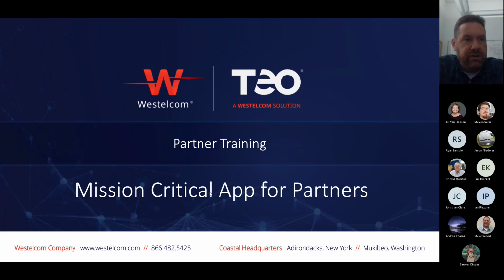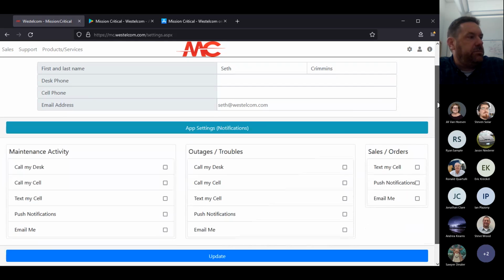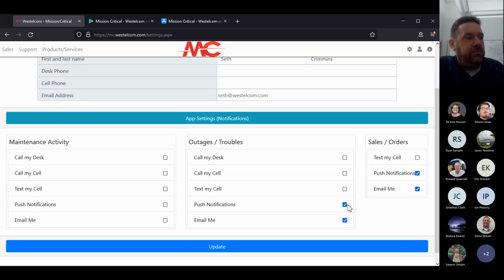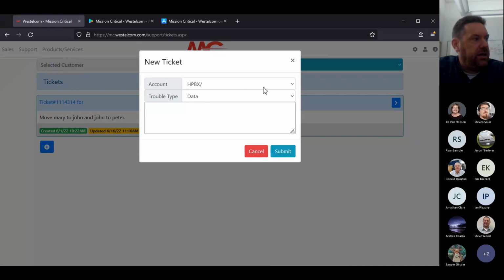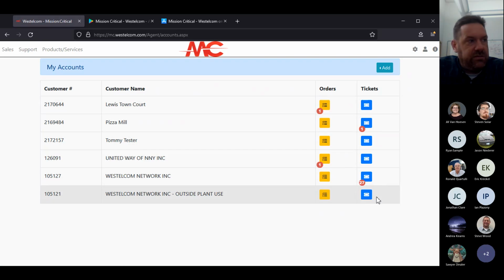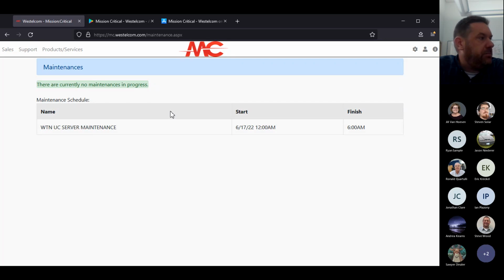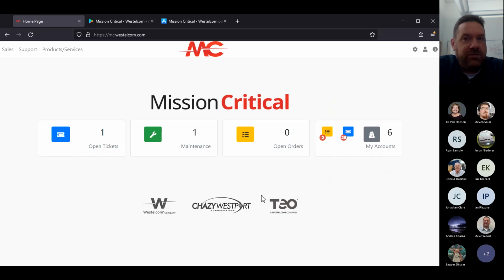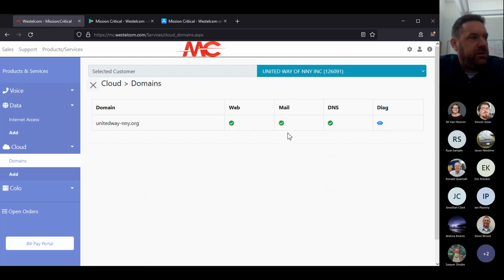The Mission Critical App- For Partners!